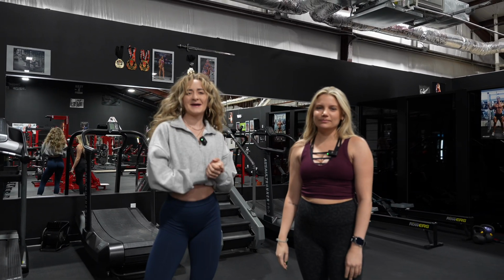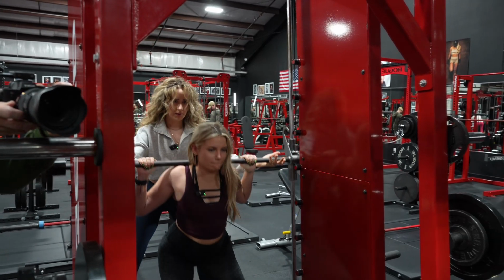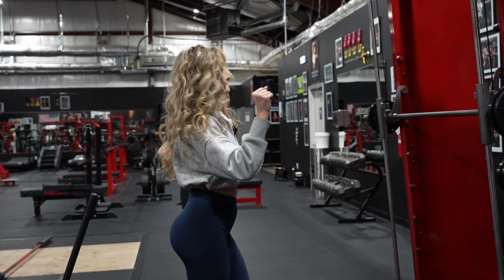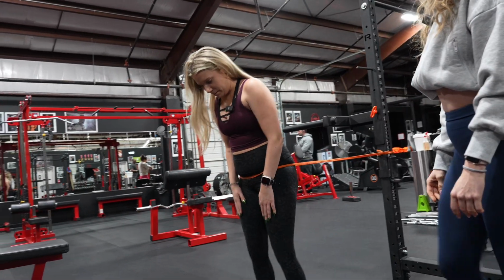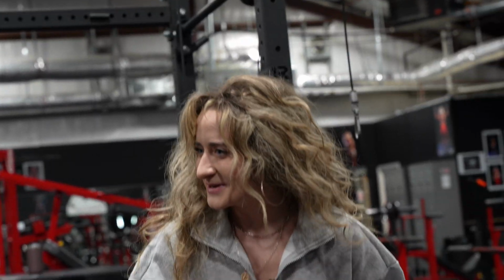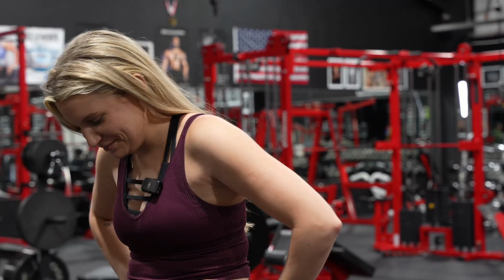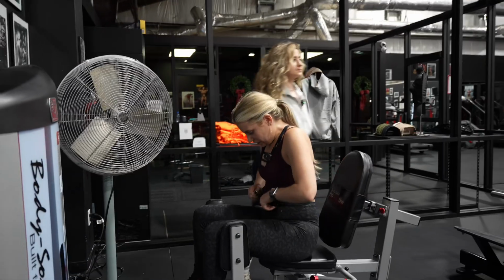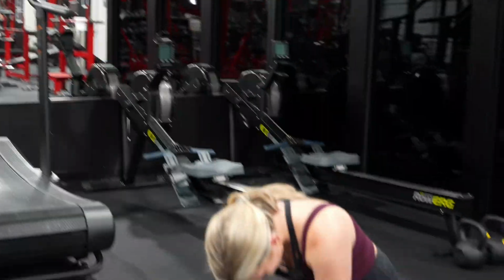Personal Training With Abbey Foreman - The Resistance Barbell Club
Follow Abbey!

Follow Rebecca!